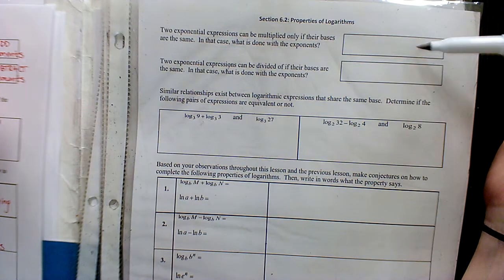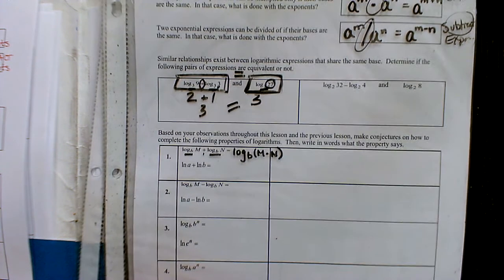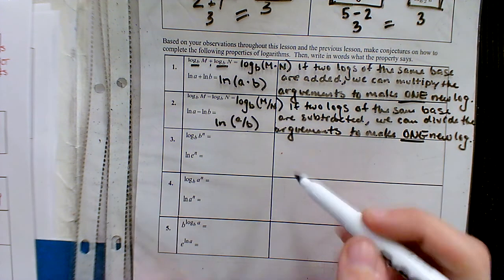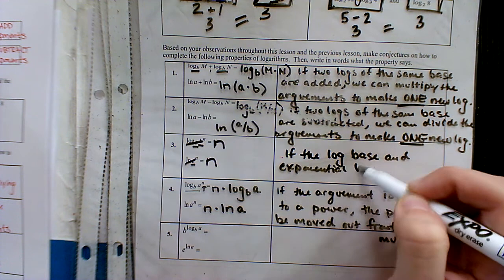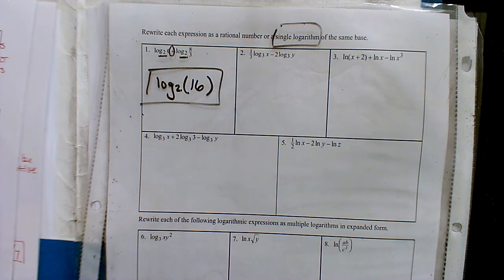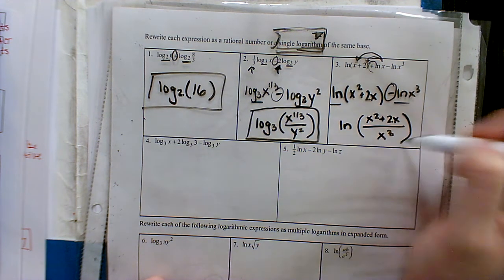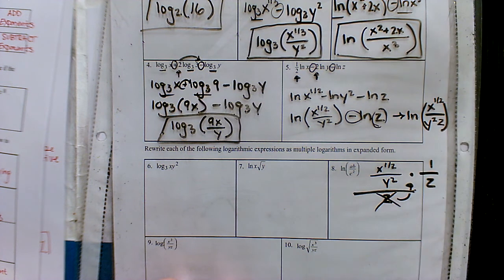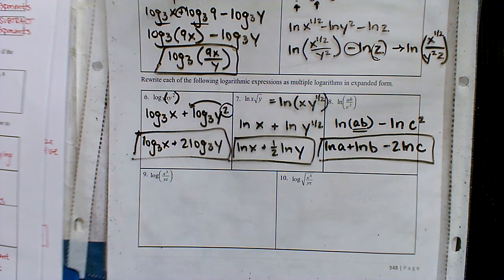Pg 347 348